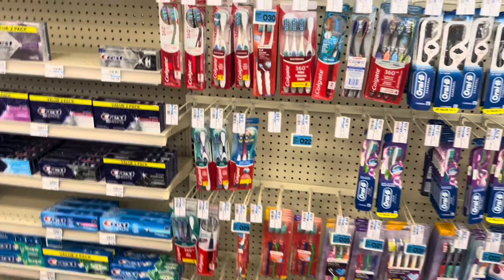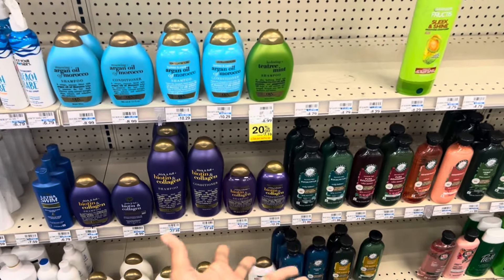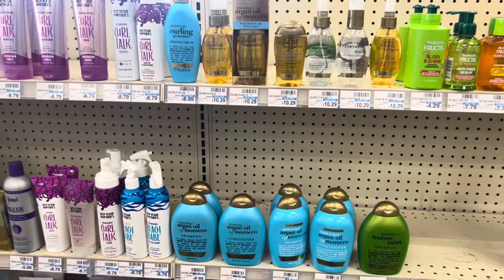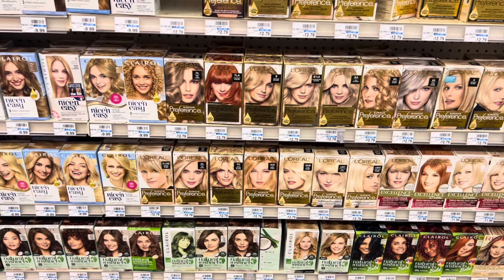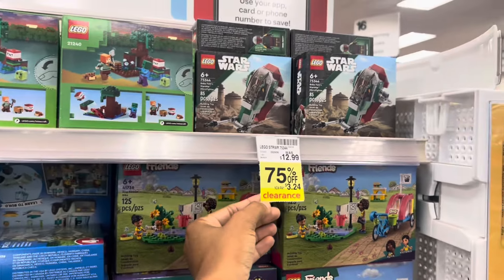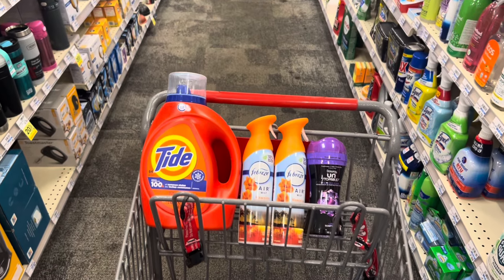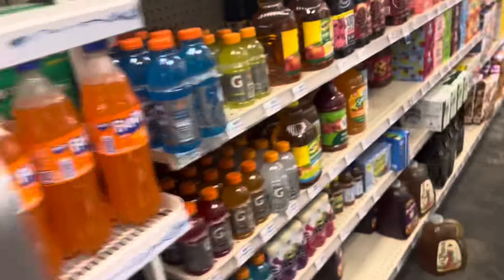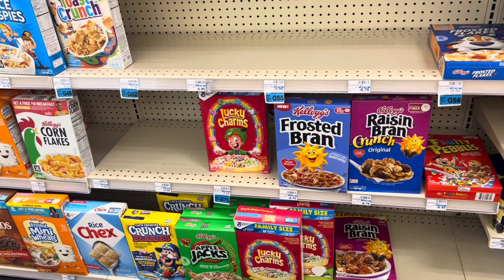CVS Couponing Haul - $0.92 Haul for over $46 in products | Save BIG! 7/7-7/20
Check out the best deals to do at CVS 7/7-7/20 to help you save big on the products you need!

👉Couponing Mini-Course - Start saving up to 80% or more on the products you need!

💰REBATE APPS💰
◾️Rakuten: Earn Cashback! It’s free!